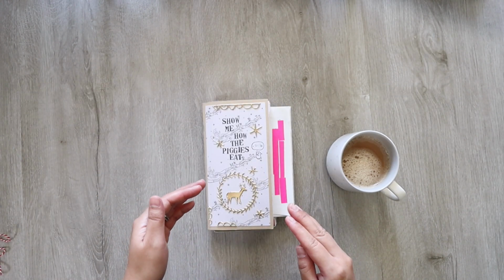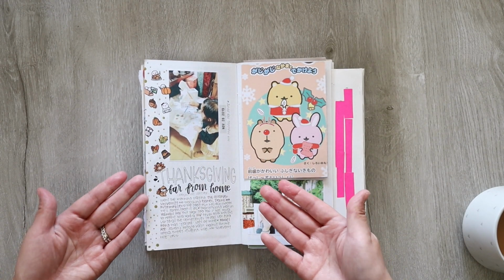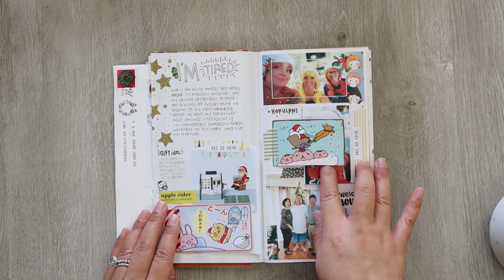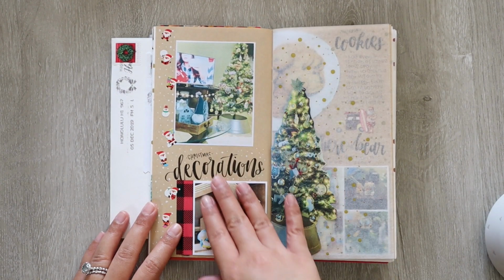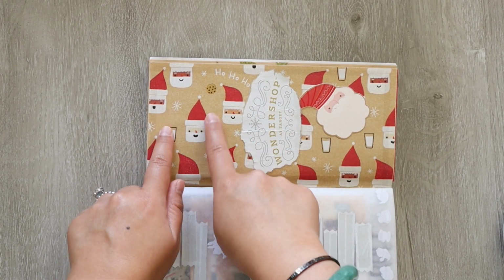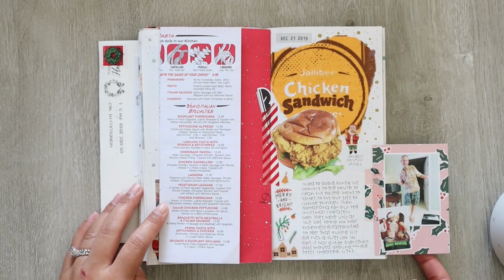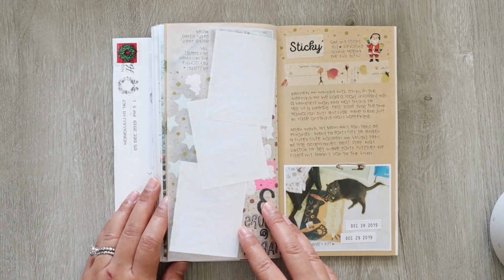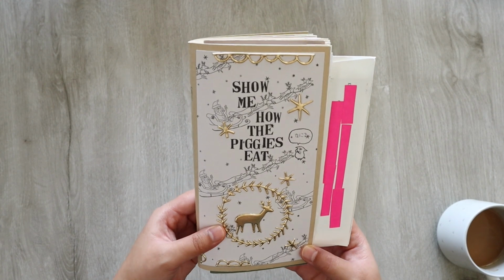December Daily 2019 | Traveler's Notebook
Hope you enjoy this flip through of my December Daily :) Get yourself a snack, it's a long one.